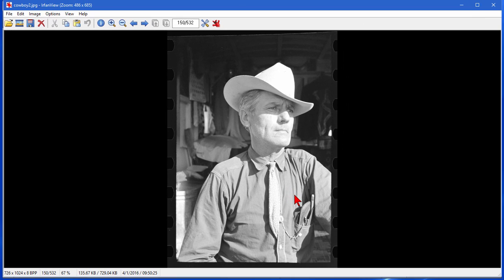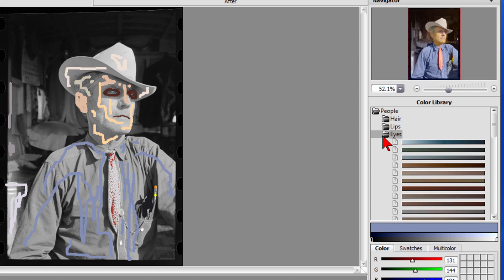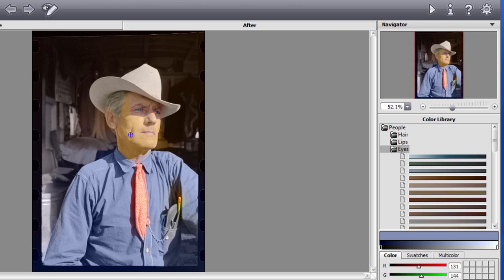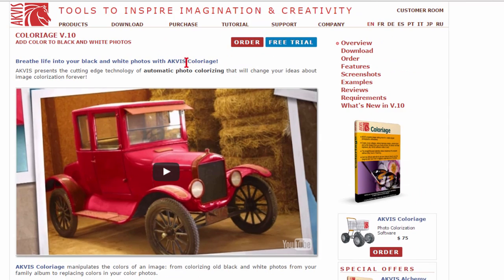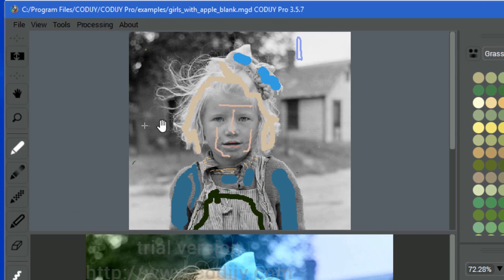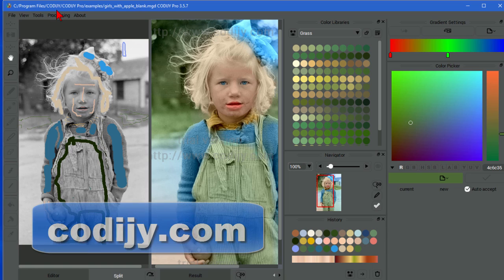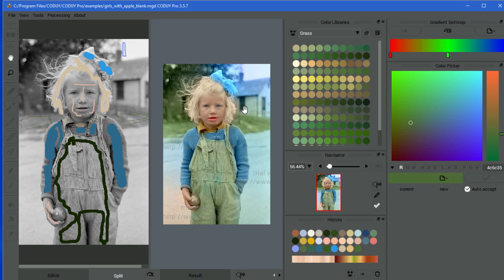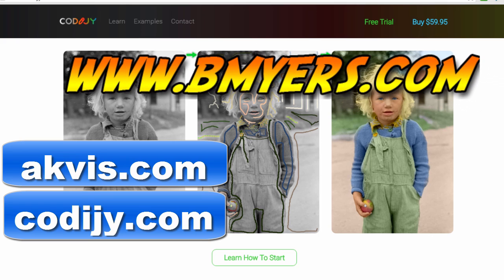Colorize black and white photos quickly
Quick and easy way to colorize black and white photos. Whether you do this for fun or as a business, these tools will save you time and give you great results.